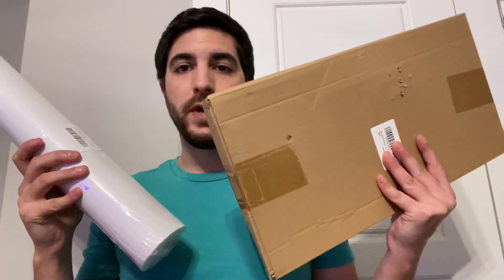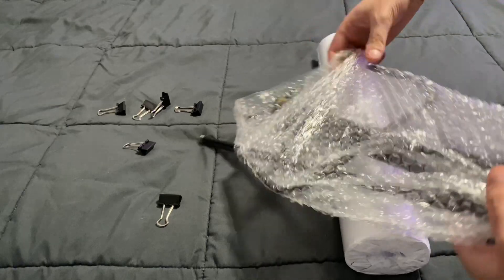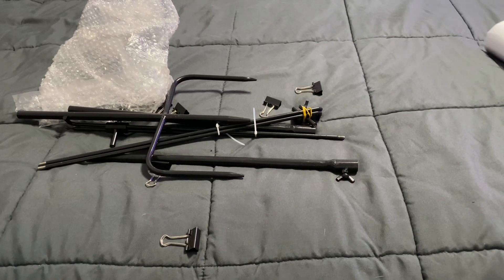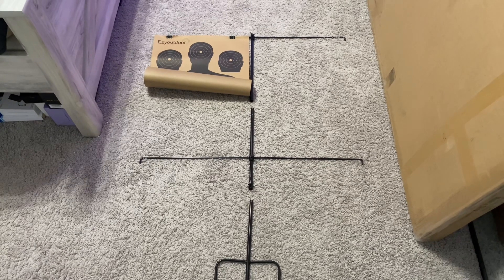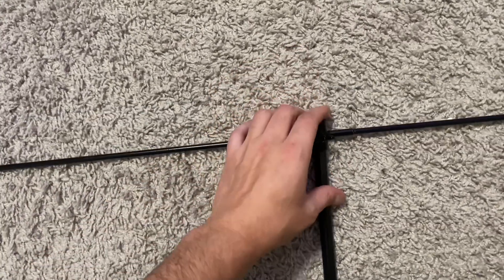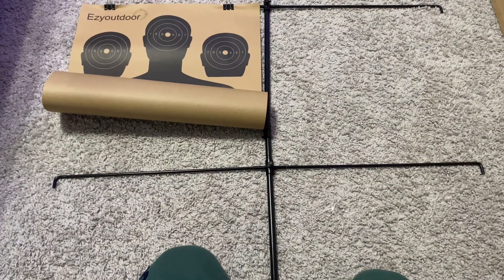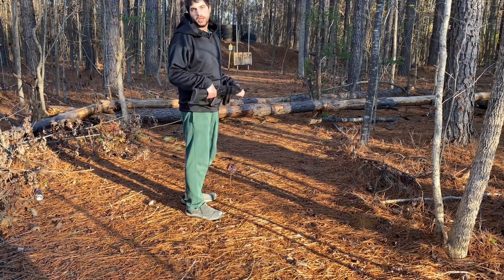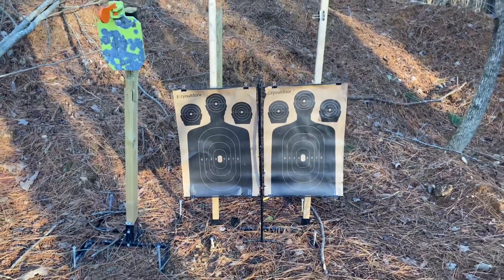EZYoutdoor Store Adjustable Shooting Target Stand, Paper Target Stand for Shooting Practice Review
Adjustable Shooting Target Stand with 8 Clips, Paper Target Stand for Shooting Practice, for Outdoor Range, BB Gun, Airsoft, Pellet, Pistol, Firearms, Rifle, Shotgun Practice

Features & details
▲Complete Shooting Kit: Get ✅ 1 x shooting target stand ✅ 8 x Metal Clips. (Paper targets not included).
▲Efficient Dual Targeting: With 8 metal clips to hold two shooting targets at once, boosting your shooting practies efficiency and competition.
▲Broad Adjustability: Target stands for shooting outdoors are fits most target sizes, perfect for most popular targets up to 17” x 25”.
▲Durable & Portable: Strong steel build with a three-section design, easy installation and usage. Allowing you to take it to the training site whenever needed.
▲For Every Shooter: Great for target stands for shooting range both indoor & outdoor ranges; suitable for pistols, rifles, bb guns, and more.